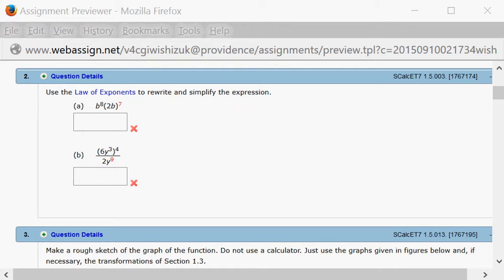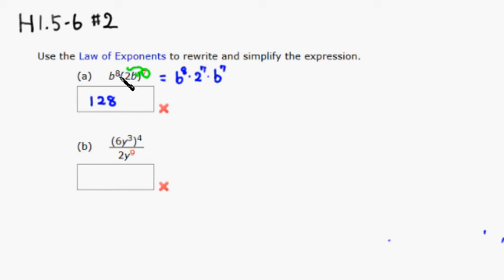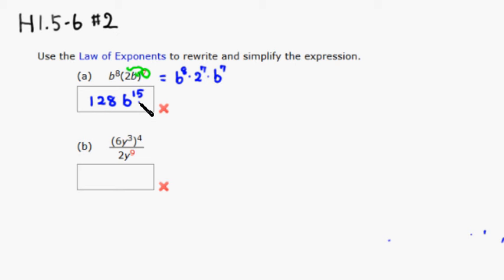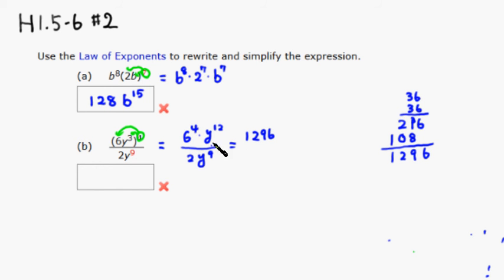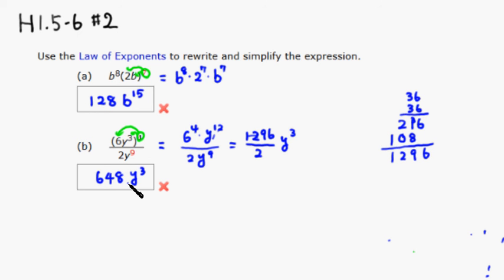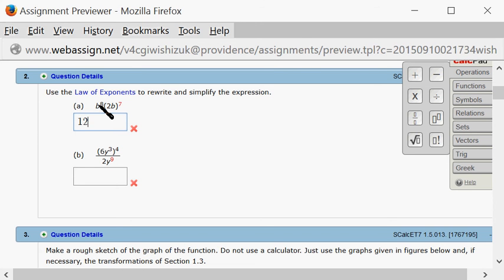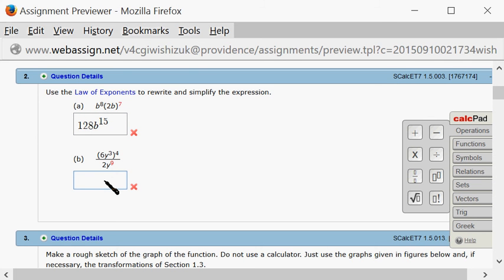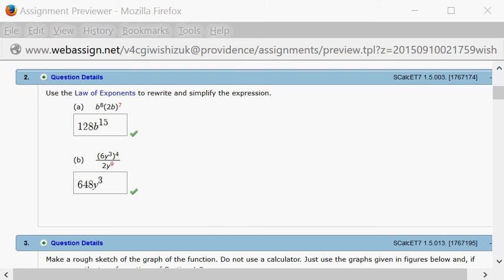MTH 131 H1.5-6 #2 (Fall 2015)